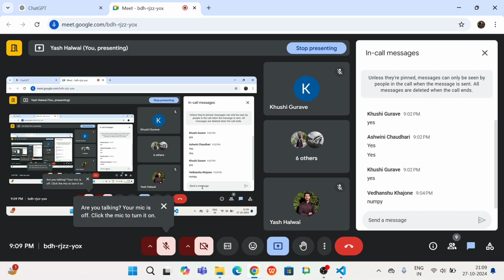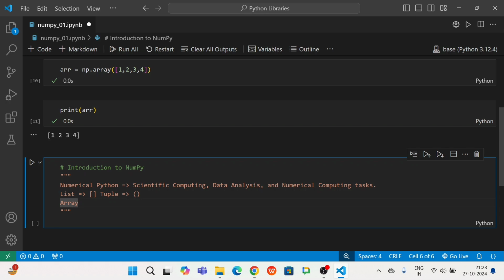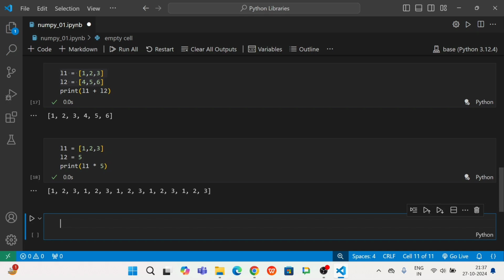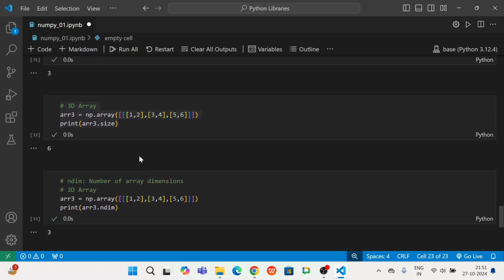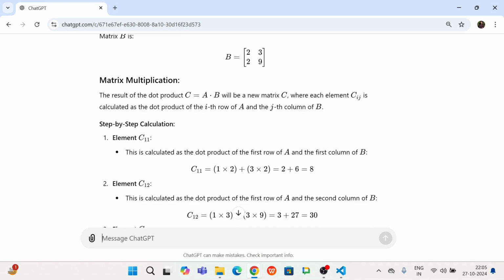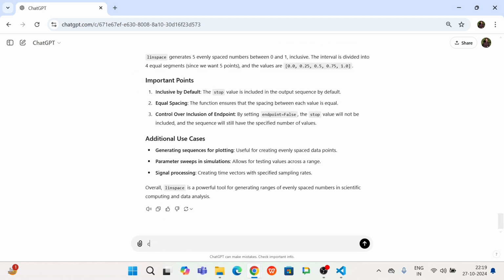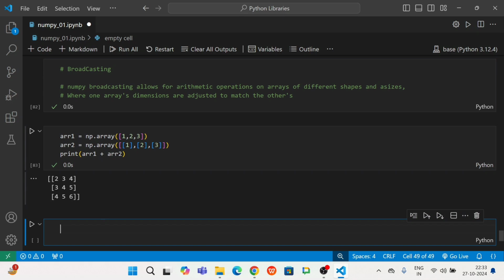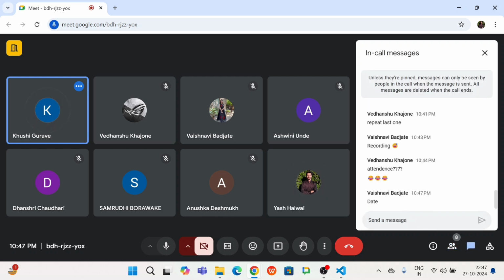1 || Mastering Numpy: The Ultimate Guide for Data Science and Numerical Computing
Dive into Numpy, the backbone of Python's data science and machine learning capabilities. In this video, we’ll explore the essentials of Numpy, a powerful library for numerical computations. Learn how to use Numpy arrays, perform efficient operations, and master key concepts like indexing, slicing, broadcasting, and random number generation. Whether you’re a beginner in data science or looking to boost your Python skills, this guide covers everything you need to know about Numpy’s speed, efficiency, and versatility.

Key Topics Covered:
1. Introduction to Numpy and why it's crucial for large-scale data processing
2. Creating and manipulating Numpy arrays
3. Efficient array operations and matrix manipulations
4. Essential functions like `arange`, `linspace`, `reshape`, and aggregate functions
5. Advanced concepts like broadcasting and Boolean masking

Unlock the full potential of Numpy and take your data science skills to the next level!